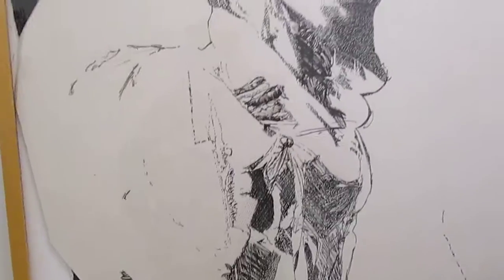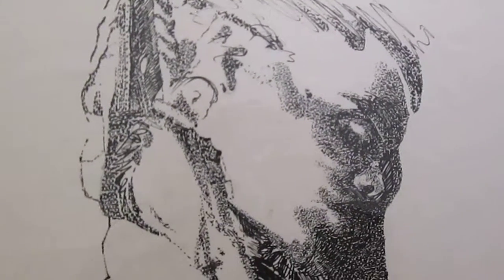Black Lives Matter: Tolerance educ art portrait: Fla. lynching victim Rubin Stacy / art © A K Segan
The website of artist and guest tolerance educator A K Segan:
Note: This video can be viewed by viewers of all ages. The artist has guest taught children, with his Tolerance Education with Art power-point classes; frequently followed with his facilitating his Drawing-for-Healing art therapy - oriented workshop, with classes of school pupils ages 4 and up, older children, adolescents, and teens in schools in six U.S. states, and in England, Scotland and Wales.  He has guest education majors (student teachers-in-training) at university classes in Illinois, England; guest taught teachers at a secondary school, Hod Ha’sharon, Israel; and has guest taught classes of M.A. Art Therapy students at the Arts Therapies program, Haifa University, Israel.
Video'd March 13, 2013. The thumbnail photo was taken on April 15, 2011 while the drawing was in-progress.
The drawing is (SWD) 16 in the artist's Sight-seeing with Dignity human rights art series. That art series, along with art from the Under the Wings art series, is used to teach tolerance to children, adolescents, teens, young adults and to adults of all ages, with exhibits, power-point presentations, etc
About this drawing: SWD No. 16:
Memorial to Rubin Stacy, a young African-American man lynched in Ft. Lauderdale, Florida, July 19, 1935
Art: 2011
Media: Ink on paper.
Framed,  30 inches H x 41.5 W.
Inspired by plate 57 in the book Without Sanctuary - Lynching Photography in America, edited by James Allen, Hilton Als, Congressman John Lewis and Leon F. Litwack. Published by Twin Palms, 2000.
When I was working on the drawing I decided to visually separate the victim’s hand – seen at lower right in the drawing – from the main larger depiction of his  body and head.
Why? When I think of people being lynched, I think of the wrenching, excruciating pain of a body being pulled and torn apart. And it also happened that murder victims of Ku Klux Klan terrorists would be dragged along behind wagons, cars or trucks. This happened most recently just a few years ago when an African-American man was dragged to his death behind a vehicle in Texas. The pain would be unbearable.
The lynching photos are extremely difficult for me to view.
The most recent lynching photo in the book was taken in 1960. Most of those lynched (as seen in the photos, some of which were made into postcards at the time between the late 19th century and 1930's) were African-American men.
There is one photo of an African-American woman who was lynched. Leo Frank, a Jewish man lynched in Georgia in 1915, is seen in two lynching photos. And there are photos of 2 Italian immigrants lynched as labor union sympathizers in Florida in the 1930's, and several white men who were lynched after being accused of various crimes.
Notes written in 2018: I remain appalled that the president of the United States is an unrepentant racist who has refused to apologize for the years of his anti-black race hate campaign known as the “birther” campaign. Trump’s birther campaign successfully paved the way to his presidential campaign.
Every Republican in Congress, state legislatures, governor mansions, and every Republican voter supporter of President Trump and Vice-President Pence is complicit in this race hate as President Trump has refused to apologize for the birther campaign. Present and former Klan members love and applaud Trump, e.g. David Duke, whose sole work of recent years has not been his KKK leadership but professional “Jew-hatred” and Holocaust denial.
With the president’s refusal to apologize for the birther campaign, it cannot be morally nor ethically stated by any and all Republican voters and supporters of President Trump and Vice President Pence that they are knowingly non-racist or anti-racist.
The birther campaign was not just a virulently racist attack on President Obama, the First Lady and their daughters. It was – and continues to be – a virulently racist attack on all African-Americans and on other minorities in America, too.
An op-ed I penned about President Trump, the birther race-hate campaign and American corporations whose executives support the Trump-Pence White House:
“President Donald Trump’s ‘birther’ campaign needs to be renounced with an apology” Real Change newspaper, Seattle, Sept. 6 – 12 issue, 2017. Real Change is a non-profit in Seattle that advocates for and aids the homeless:
Exhibits:
2013, Seattle Central College, M. Rosetta Hunter Gallery, exhibit of selected human rights and Holocaust education artworks by A. K. Segan
Art © A K Segan